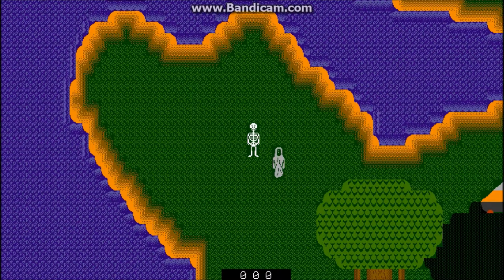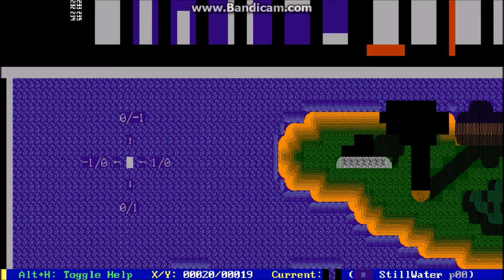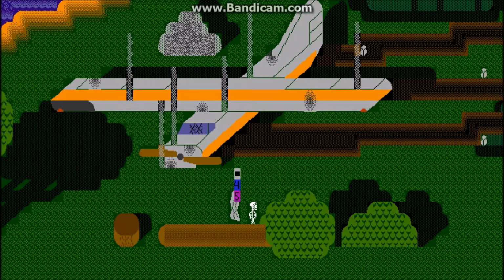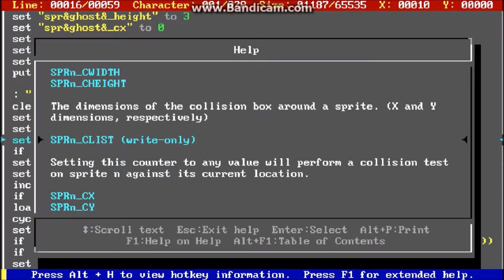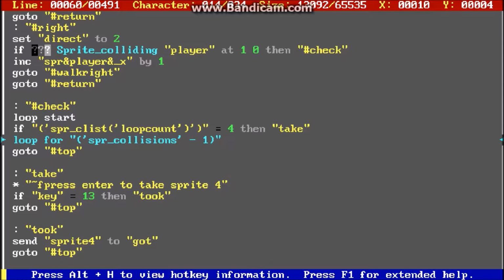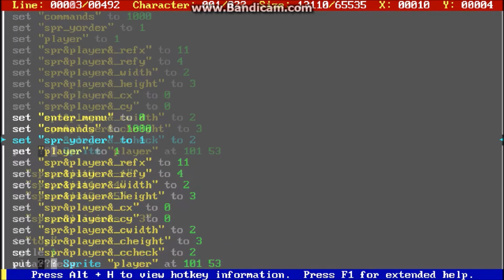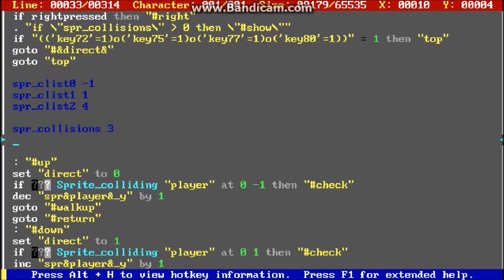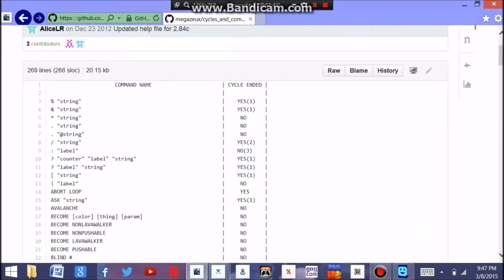MegaZeux Tutorial 23 - Sprites Pt. 3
Tutorial 23 - Sprites Pt. 3 (Collision)